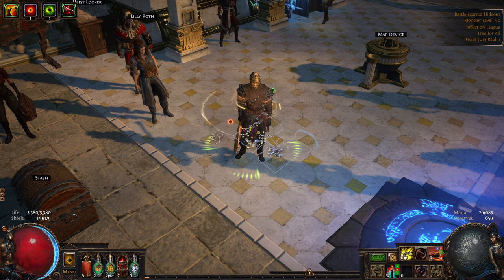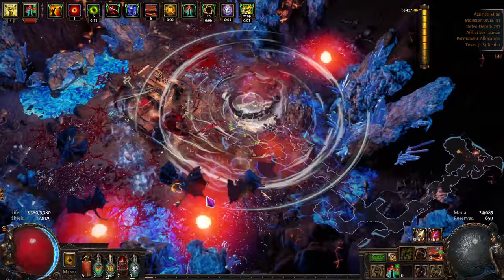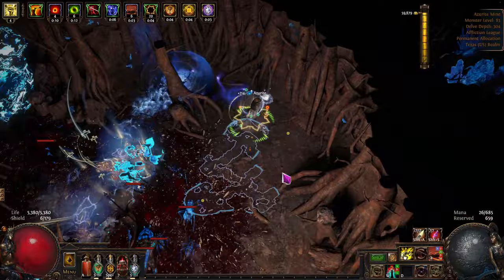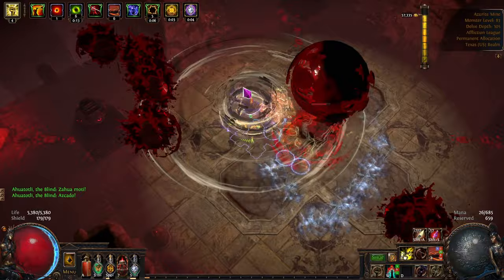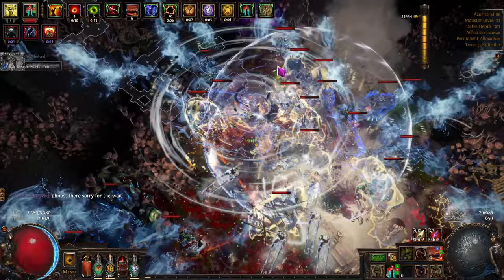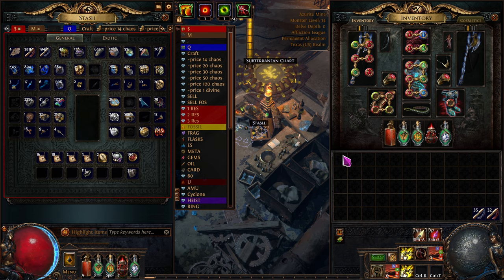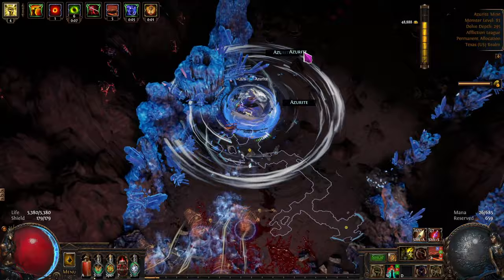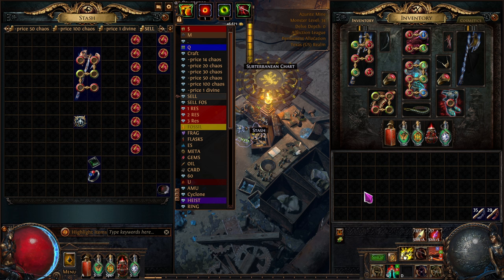Cyclone of Tumult - Delve: Going Deeper - Path of Exile (PoE English Affliction 3.23)